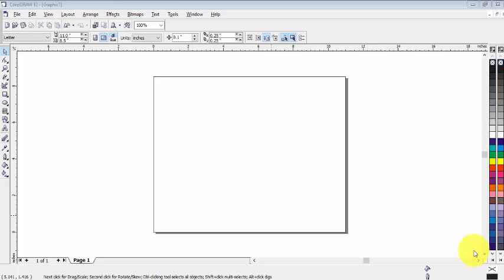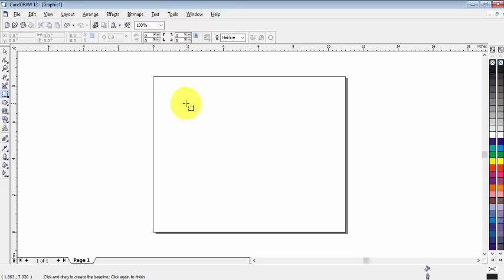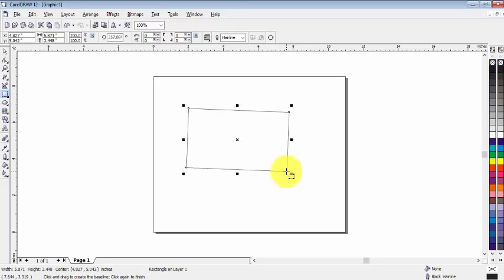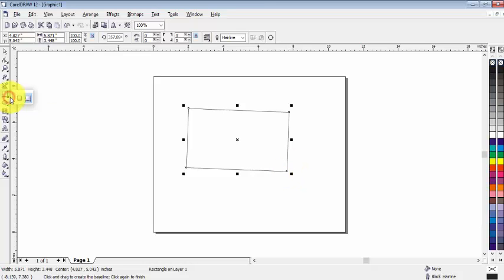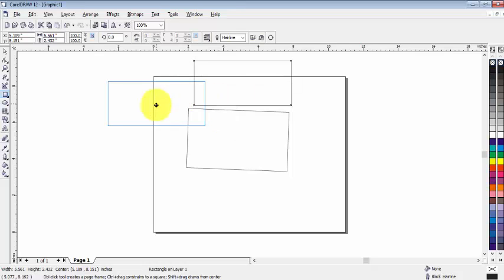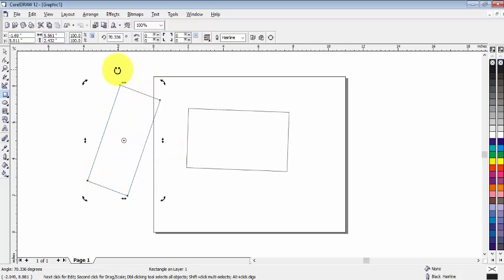Using 3 point rectangle tool in CorelDraw |3 point rectangle in corel| By Zeegoals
In this video we will learn How To Using 3 point rectangle tool In CorelDraw and many more thing keep learning.

CorelDraw - Basic Tutorials , Tips and Tricks of 2020

Using 3 point rectangle tool

Zeegoals

zeegoals tutorials